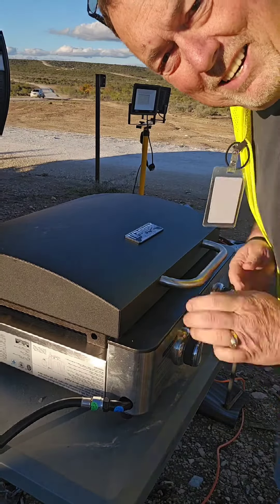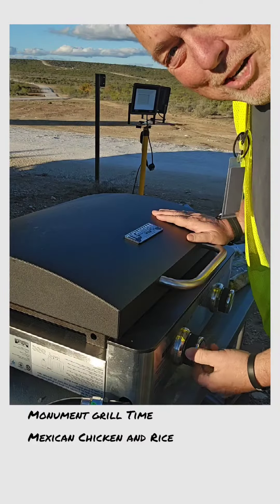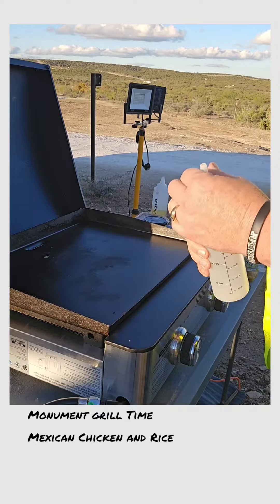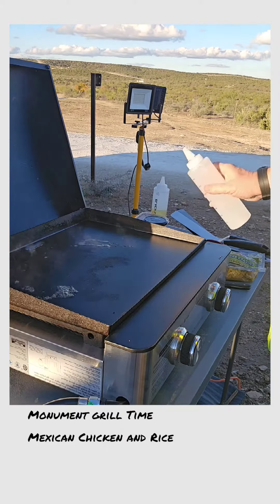Must have outdoor griddle from Monument!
Join us as we unveil the secrets of Monument Grills' portable griddle! In this video, we'll give you an in-depth look at this amazing outdoor cooking appliance and share our honest review. Whether you're a grilling pro or a novice, this portable griddle is a must-have for any outdoor cooking enthusiast. Watch now to learn more about Monument Grills and their top-of-the-line gas grills!